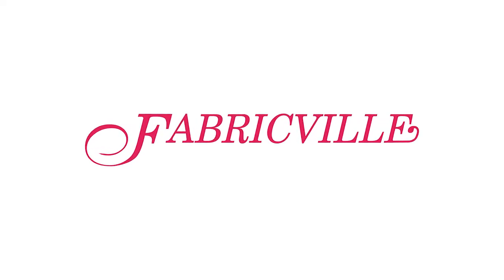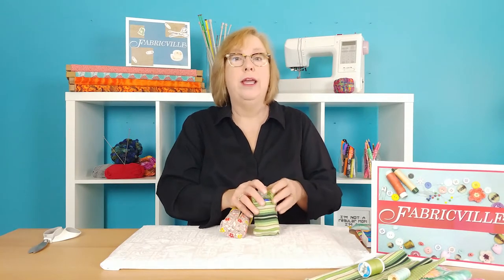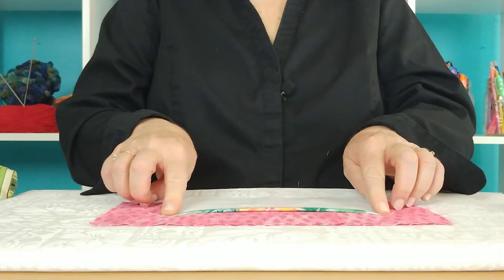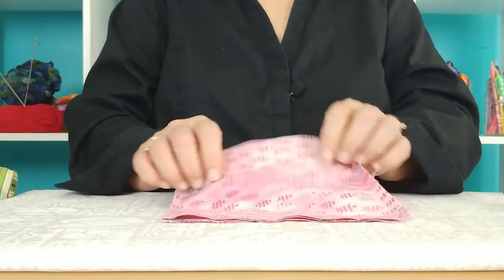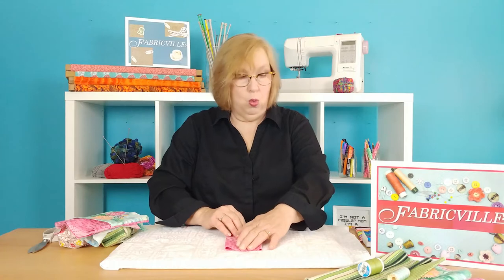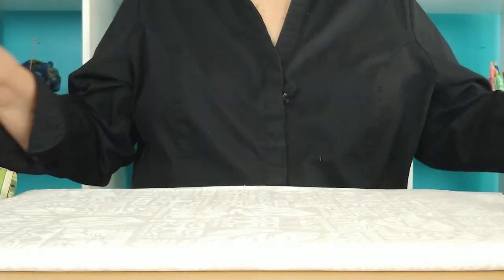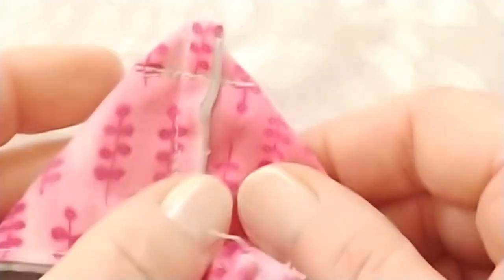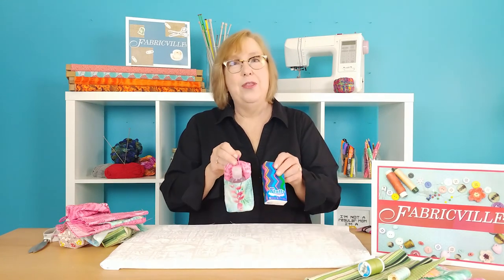Crafting with Trudie - How to make a handy sanitizer and tissue pack